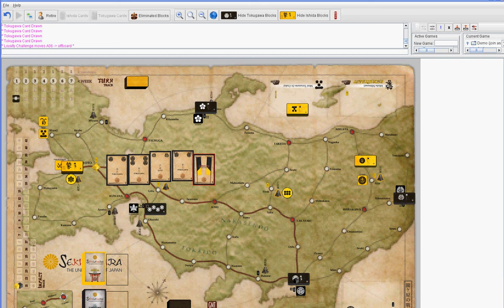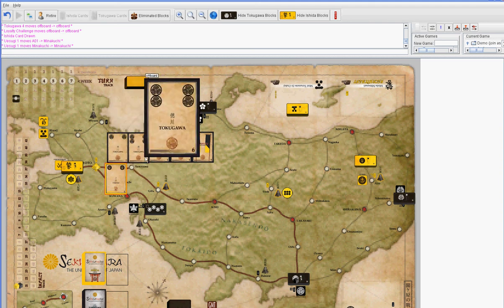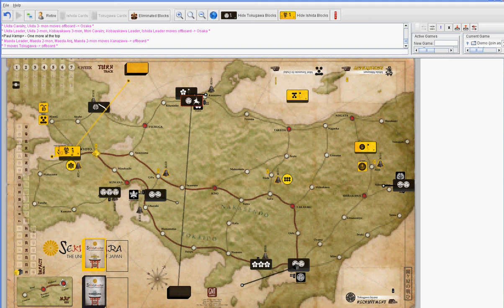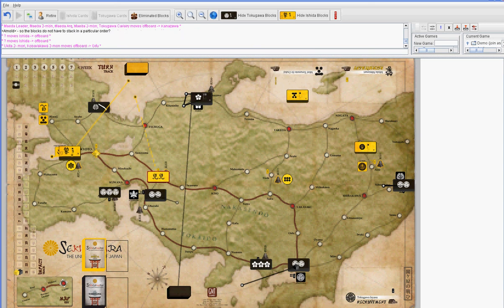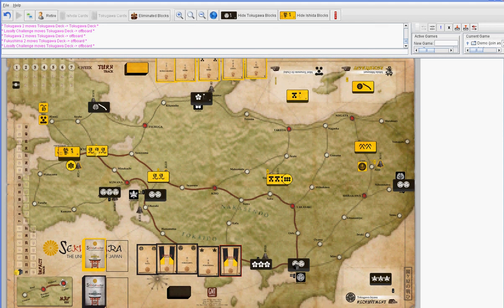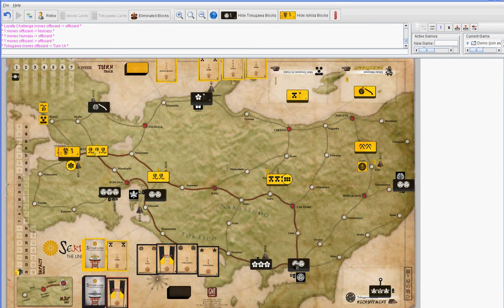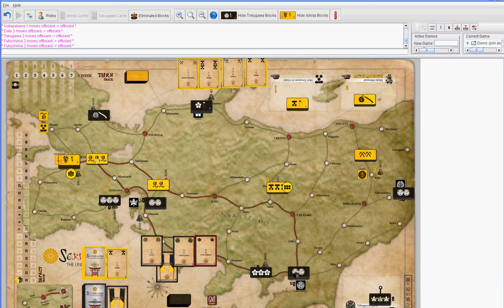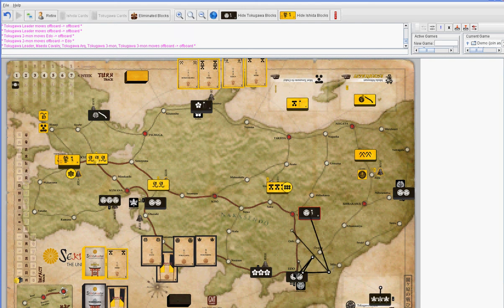Sekigahara Unification of Japan GMT Demo Part 3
Sekigahara Unification of Japan Part 3